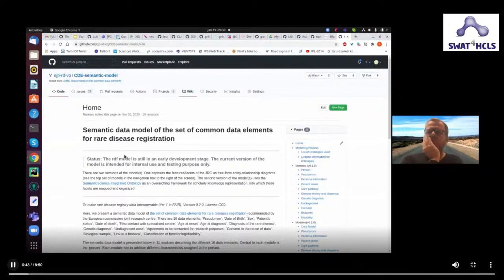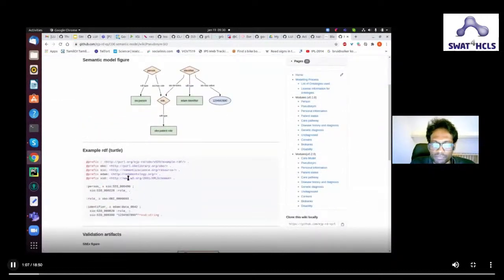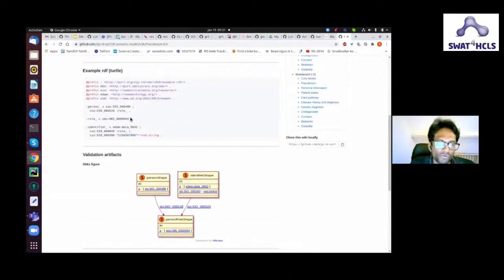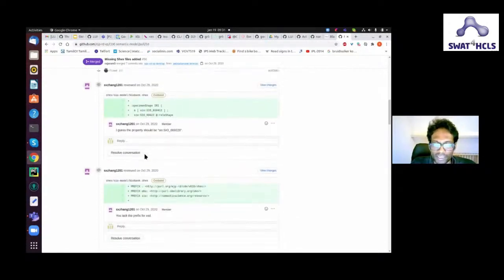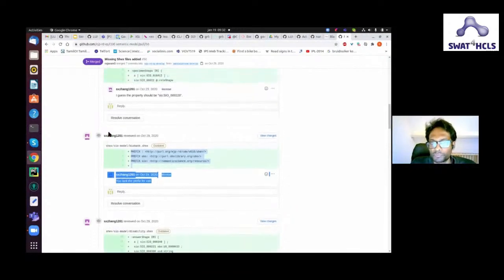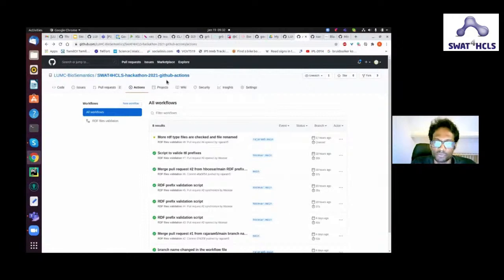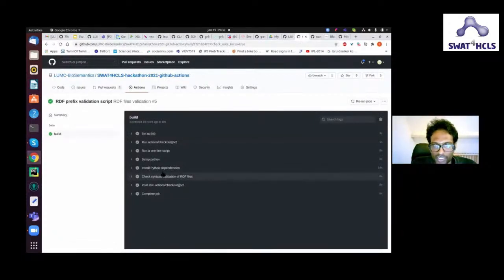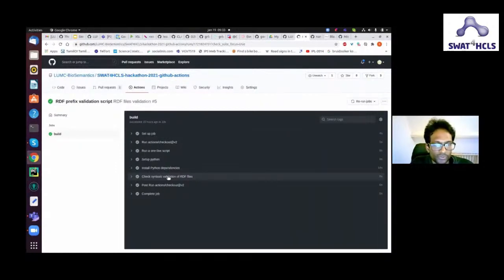SWAT4HCLS Talk: Github actions to check semantic web artifacts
This pitch is inspired by pull request review work done in this semantic model repository. During the pull request review process we did do systemic manual checks like checking syntaxic validation of shex and turtle files, removing redundant contents and unused prefixes. So in this hackathon we would like to explore options to make github actions to automatically do some of our systemic manual checks.

Channel: chat Pitch by Rajaram Kaliyaperumal